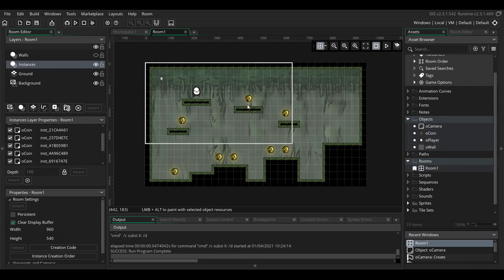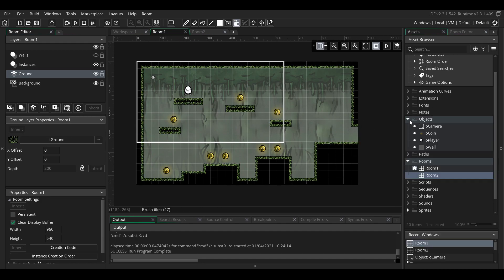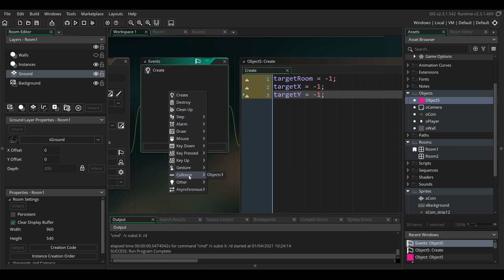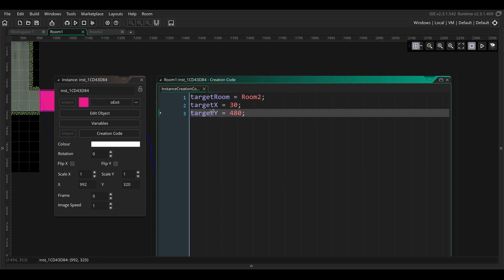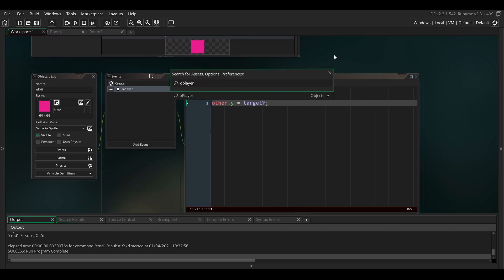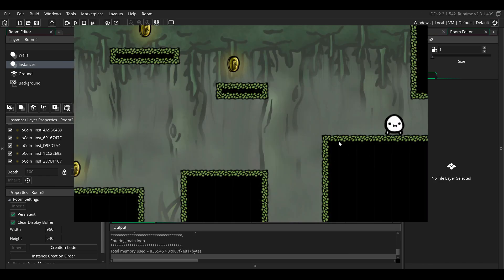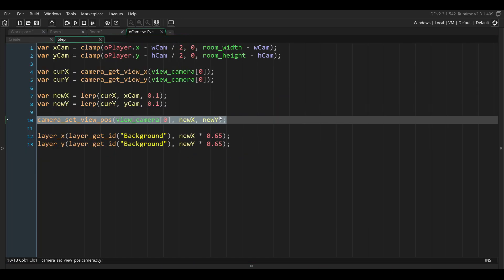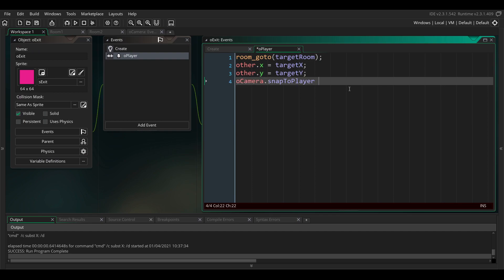Room Transitions in GameMaker Studio 2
I'm using the platformer project as a starting point which you can get
📩 Get indie dev tips, behind-the-scenes and more stuff in my newsletter

▬▬▬▬▬▬▬▬▬▬▬▬ FOLLOW ME ▬▬▬▬▬▬▬▬▬▬▬▬
📩 Newsletter (best way to follow my work)